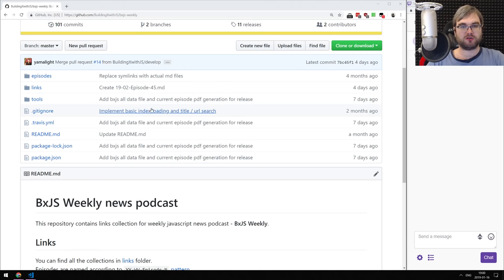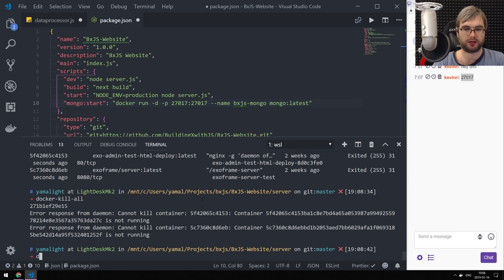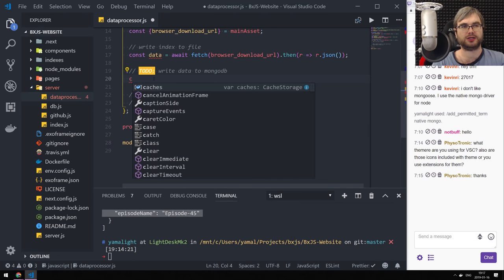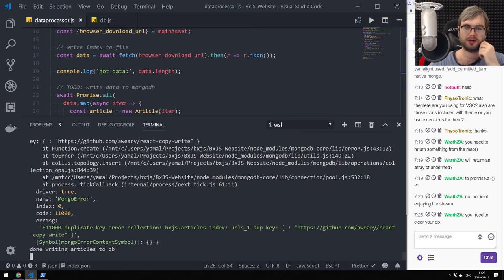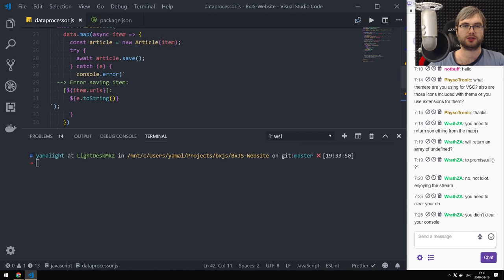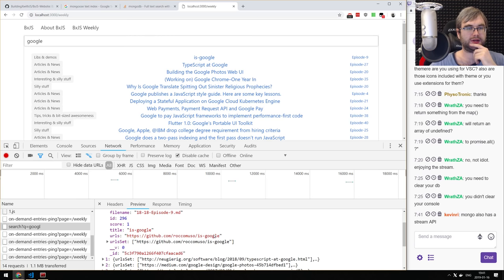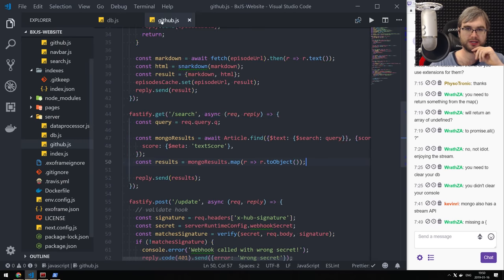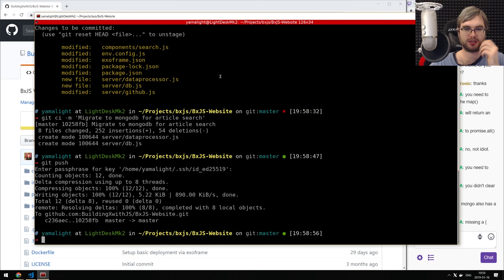BxJS Website - MongoDB and full-text search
In this livestream I am continuing to build a new BxJS website. Specifically I add MongoDB with full-text search for titles and URLs from previously generated JSON data dump.